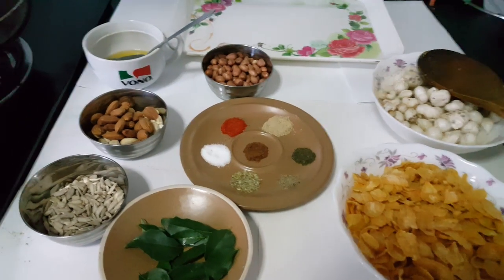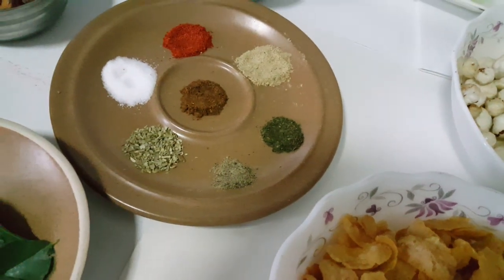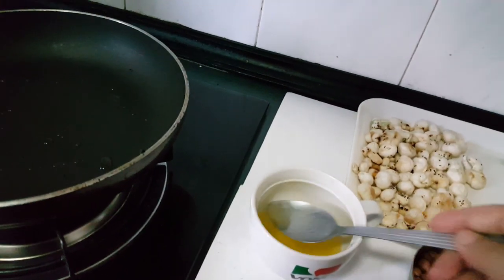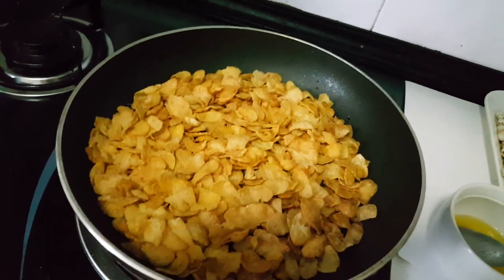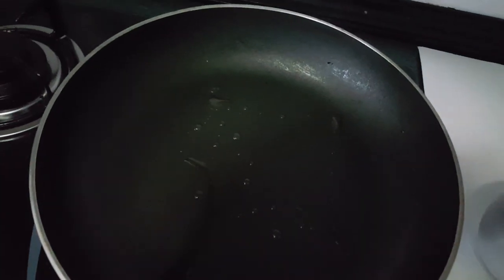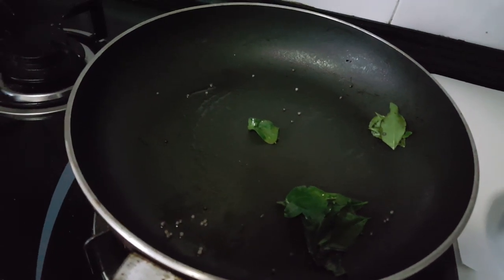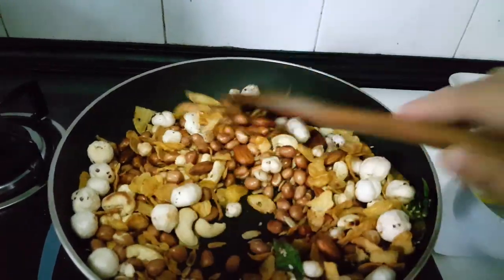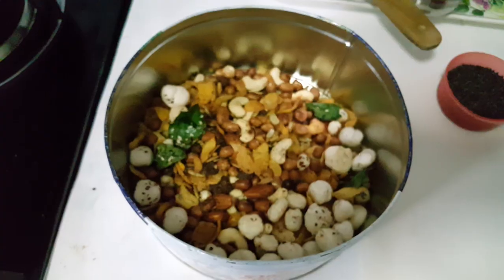ਤਾਕਤਵਰ ਮਖਾਣੇ | अब बनाएं घर पर पौष्टिकता से भरपूर मखाना नमकीन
Healthy Recipe for all Age Group..

Follow on